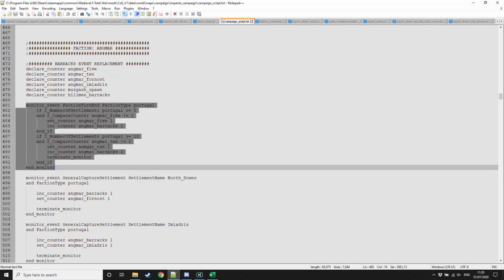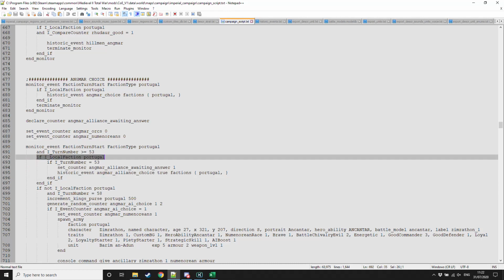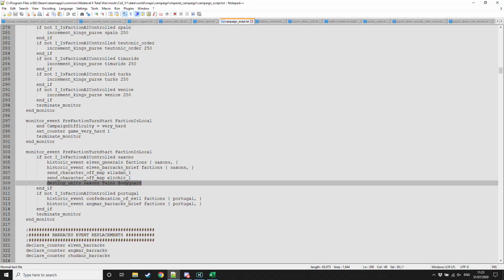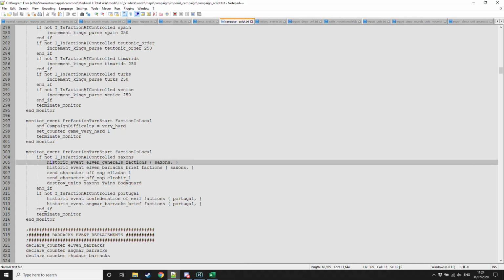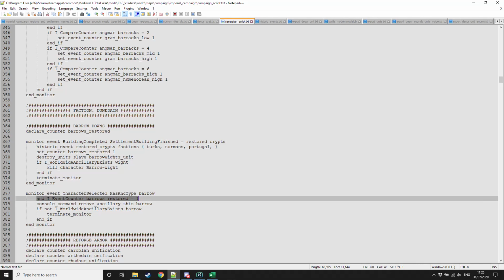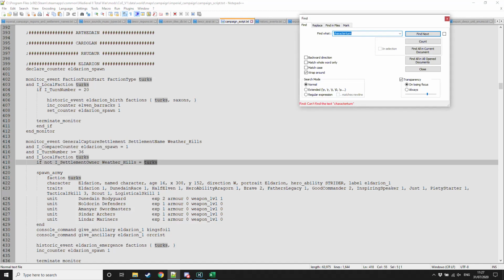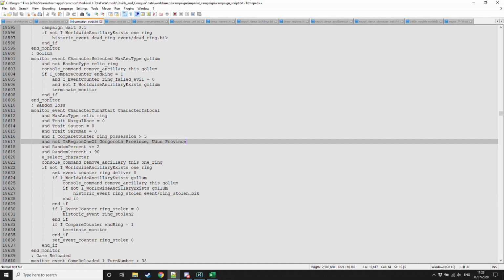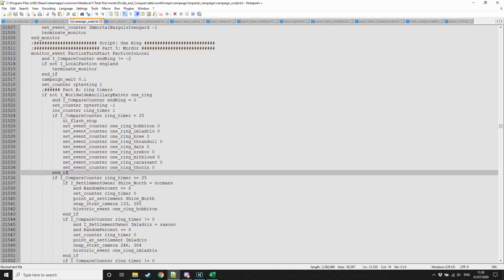Scripting with Sol - If, Complex Monitors and Historic Events